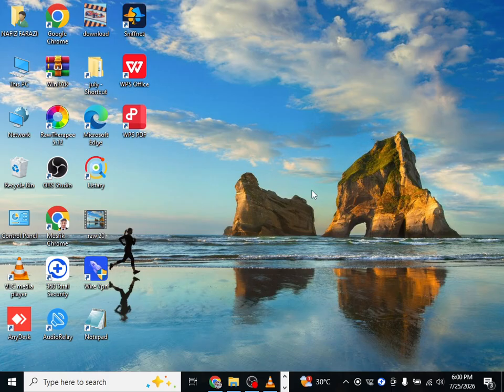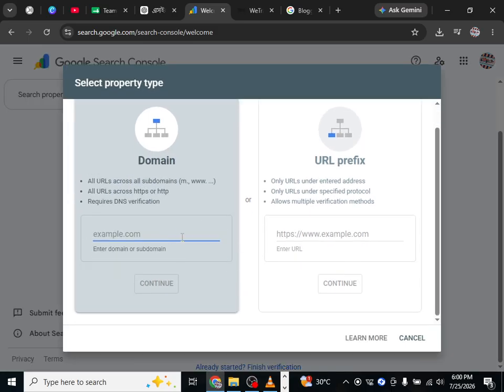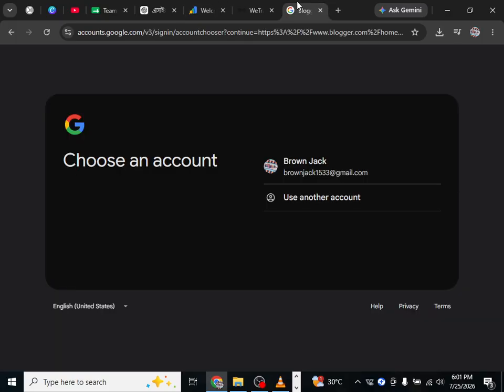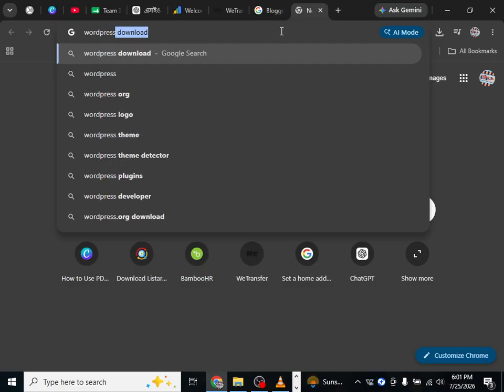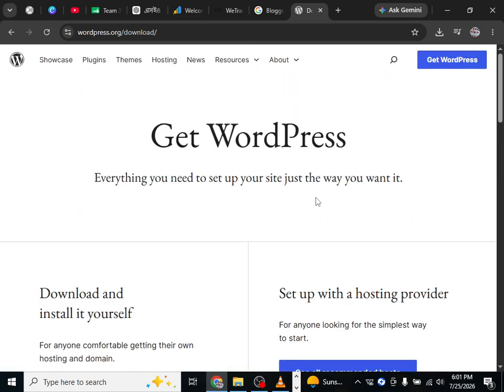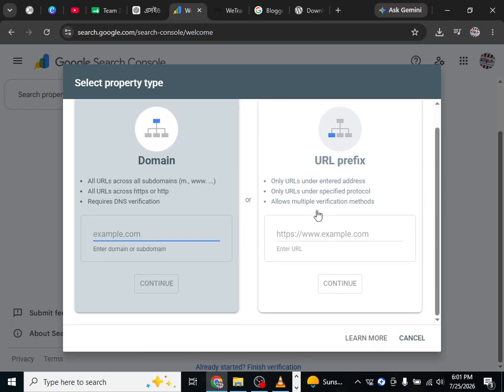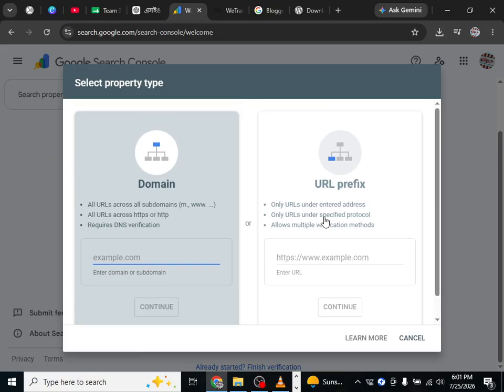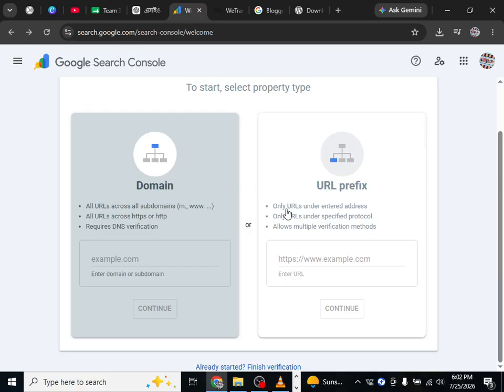How to Connect Google Search Console to WordPress Full Guide 2026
Learn how to connect Google Search Console to WordPress in 2026. This complete tutorial shows you how to verify your WordPress website, submit a sitemap, and monitor your site's SEO performance.